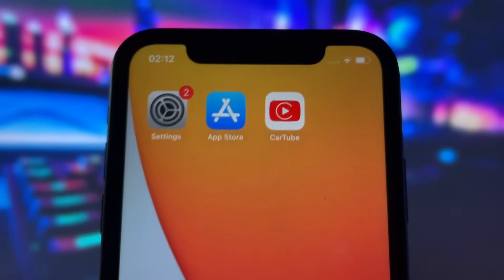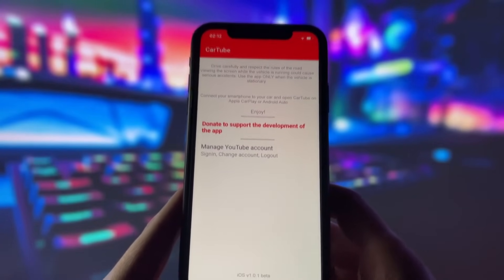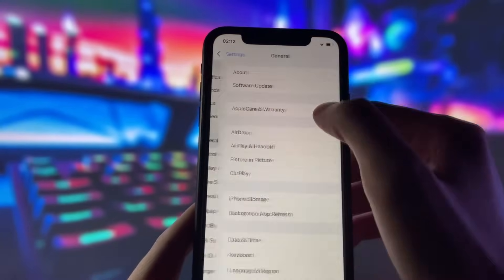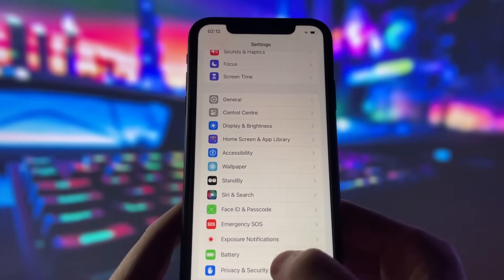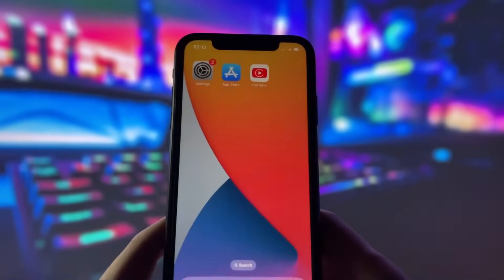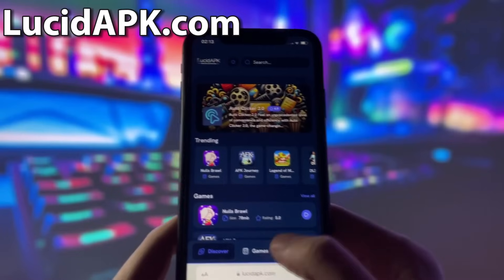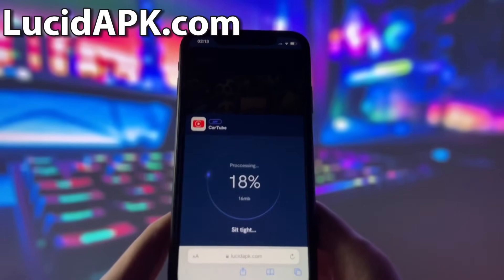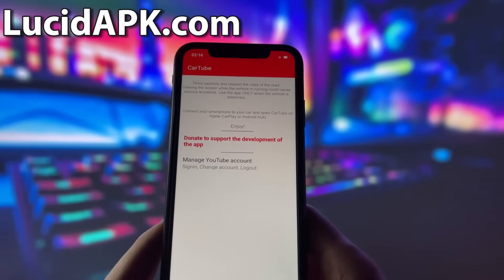Watch YouTube on Apple CarPlay - CarTube on iOS iPhone iPad Devices!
Learn how to watch YouTube on Apple CarPlay with the help of CarTube on iOS in today's video! I'll show you how to stream YouTube videos directly through Apple CarPlay on your iOS iPhone or iPad. This tutorial is perfect for anyone looking to enhance their in-car entertainment experience safely and effectively.